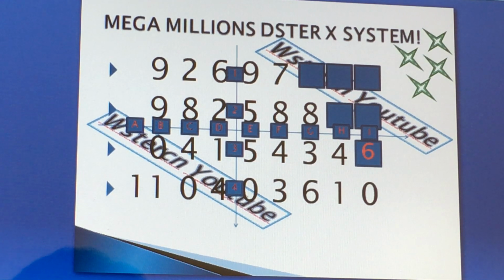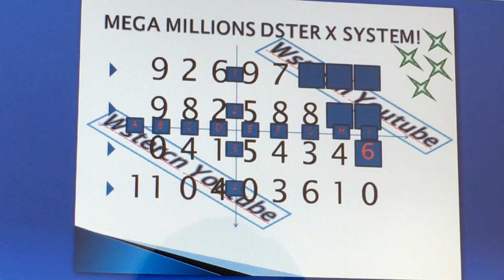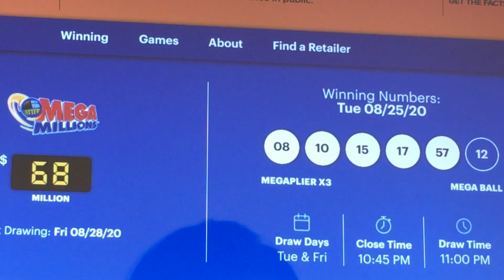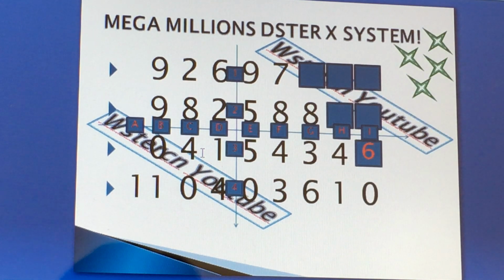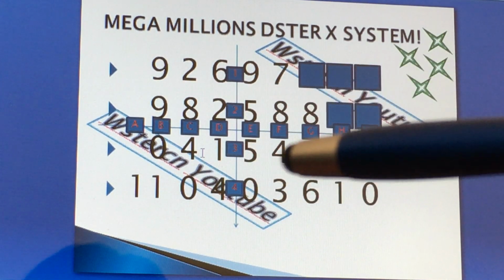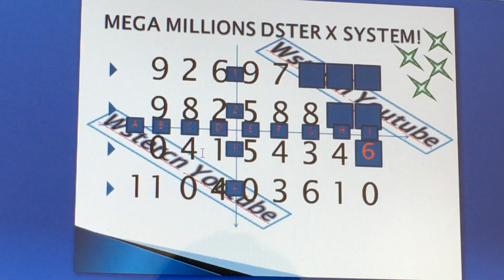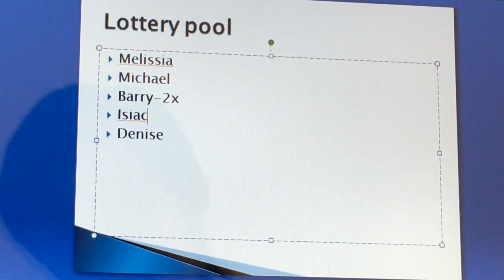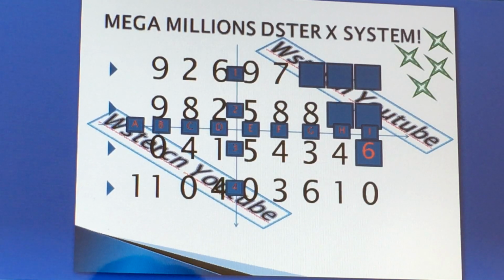Mega Millions Dster X System as of August 27, 2020